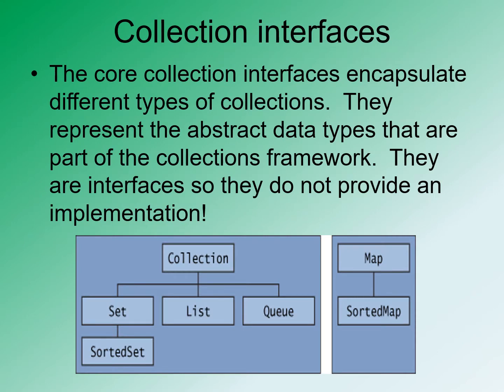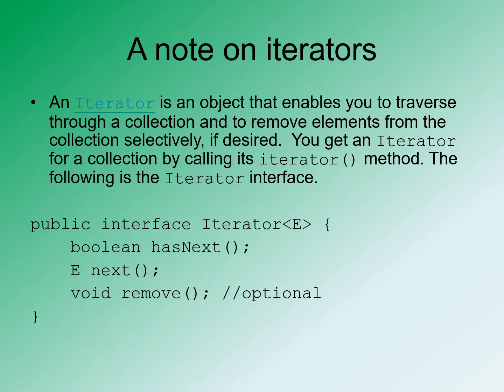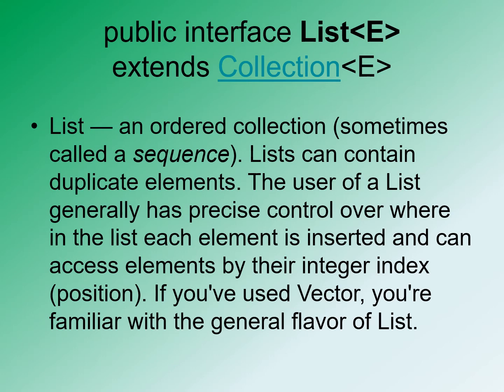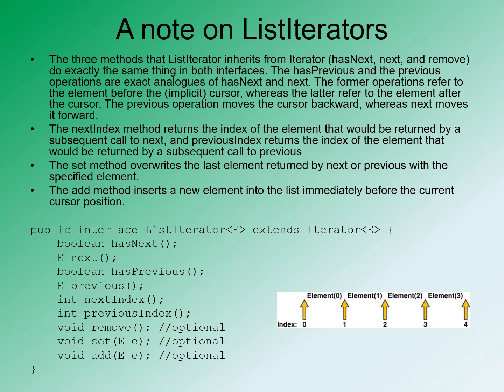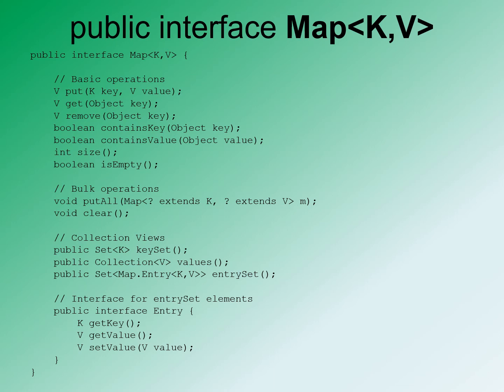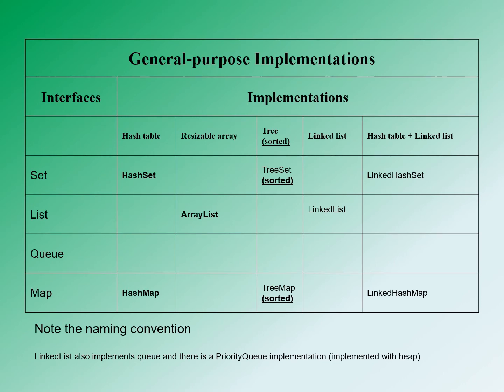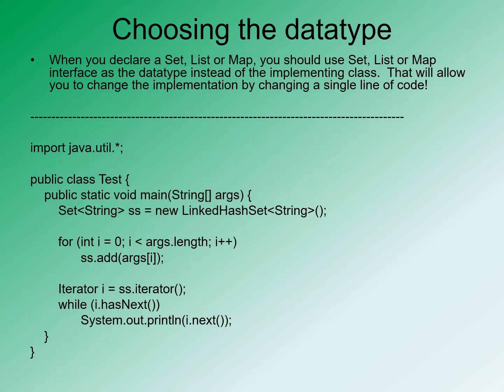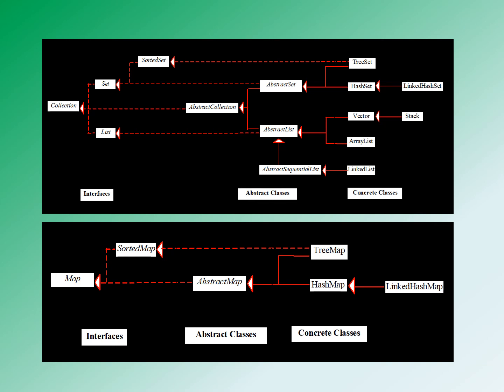JavaCollections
This is a small PPT on JAVA COLLECTIONS for basic presentation in school or colleges. This might prove to be helpful for someone asked to do presentation on any technical topic. If you like the video please share among your friends!